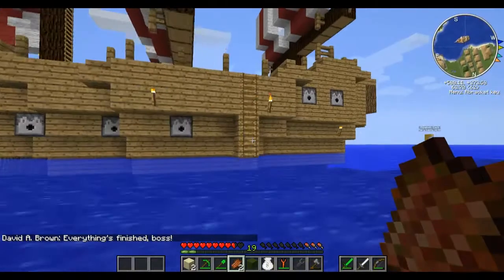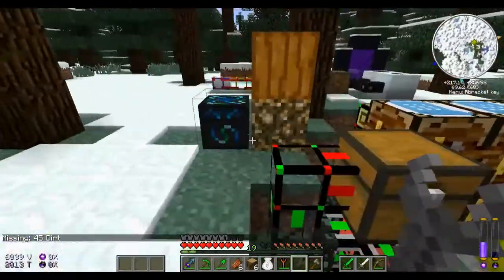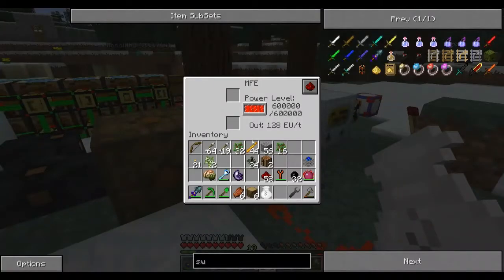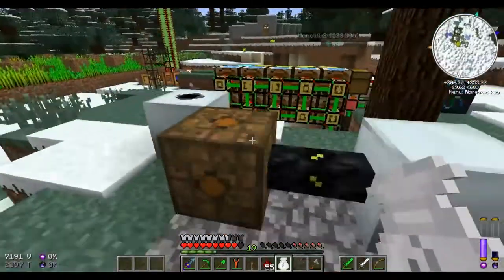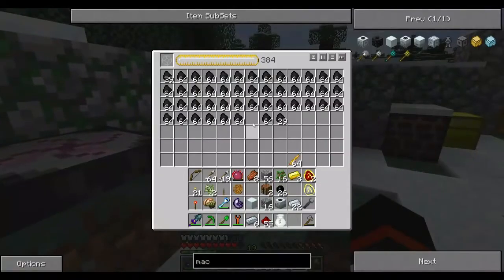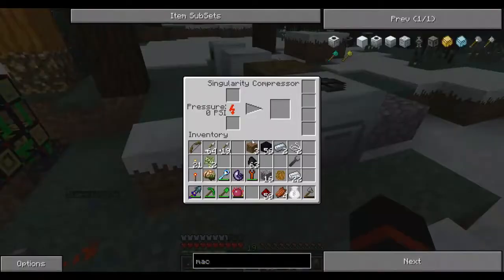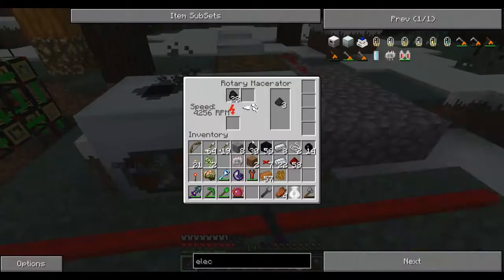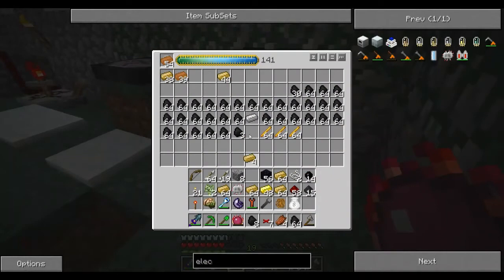27 HeroCraft Pack for 1.2.5 part 27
Continuation of my Lets Play episode of the new HeroCraft pack created by dwinget2008. Check out his youtube channel here:

Thanks,
Astocky